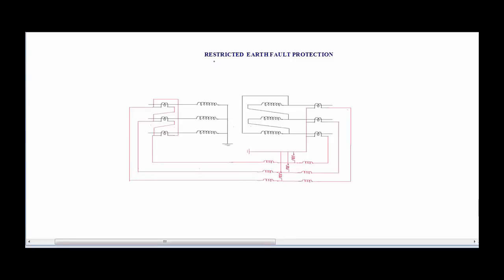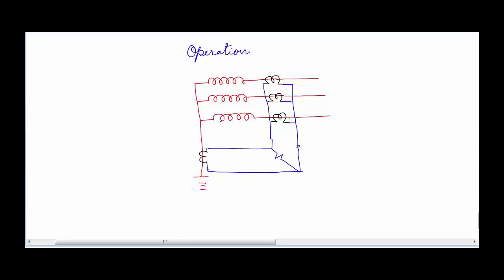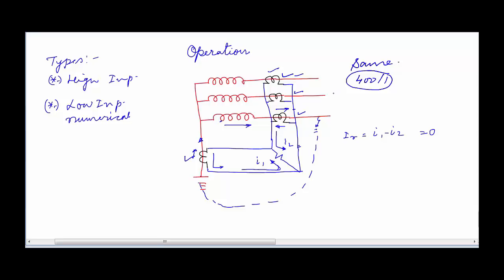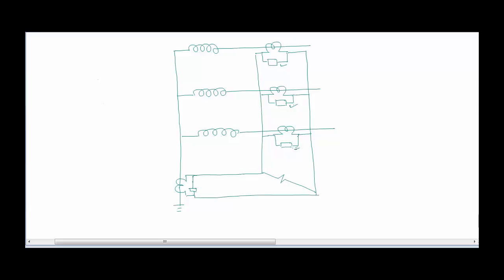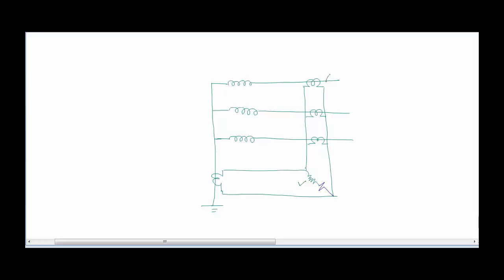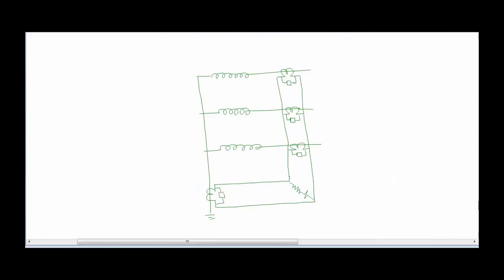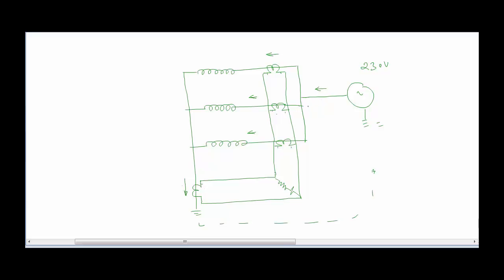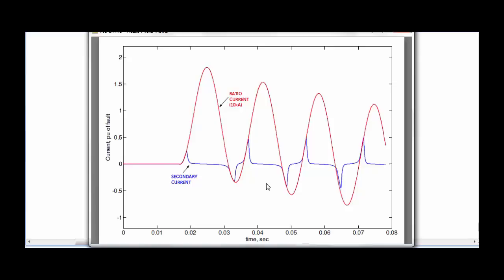REF Protection and it's satbility